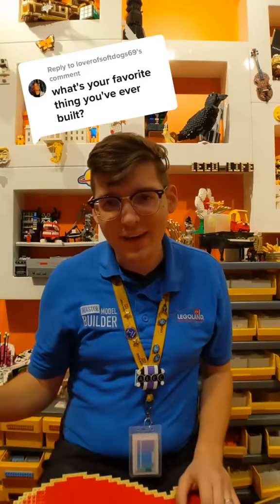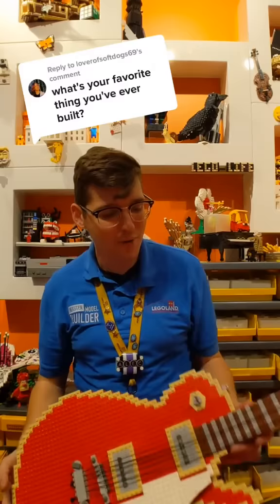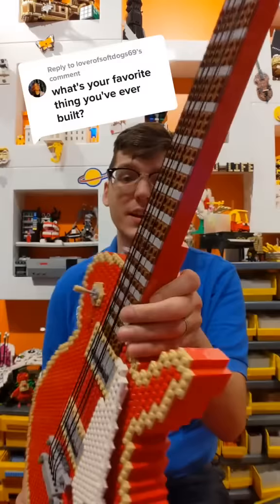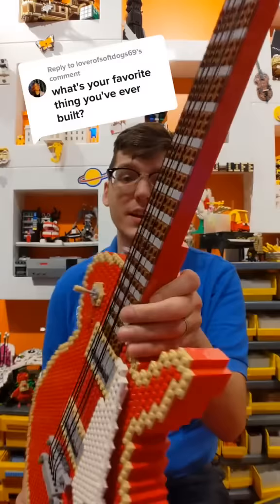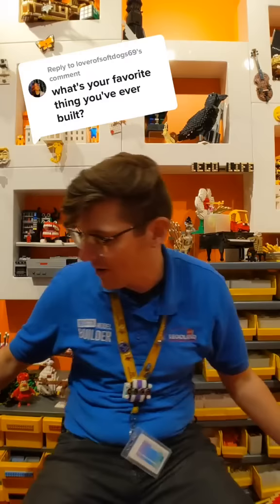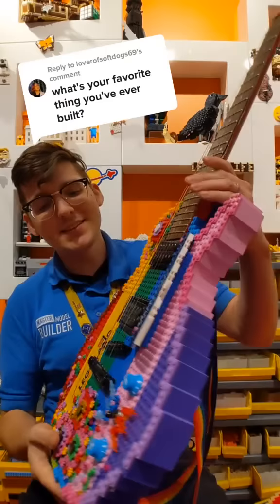Working LEGO Guitar